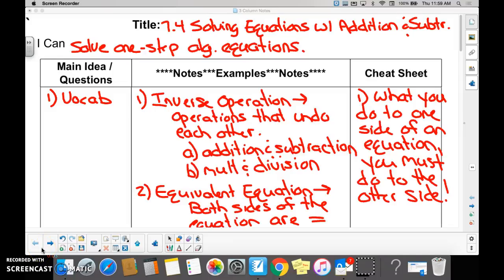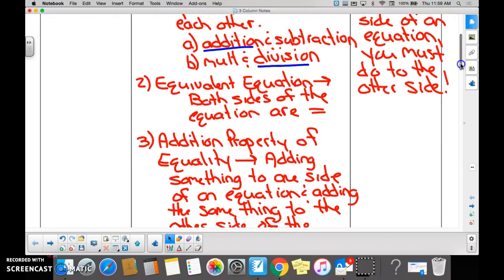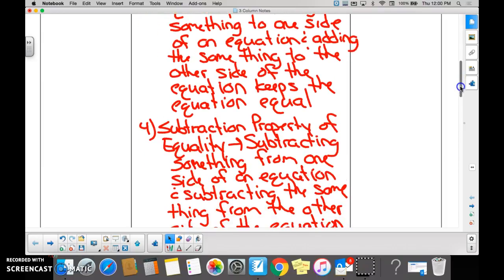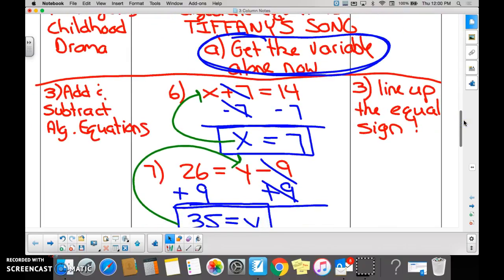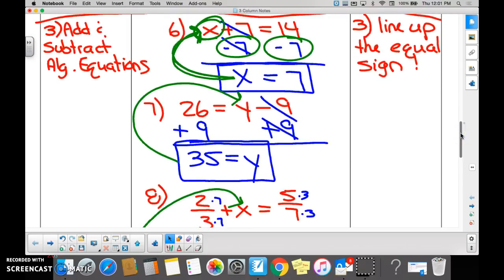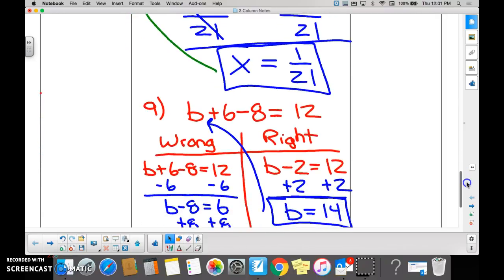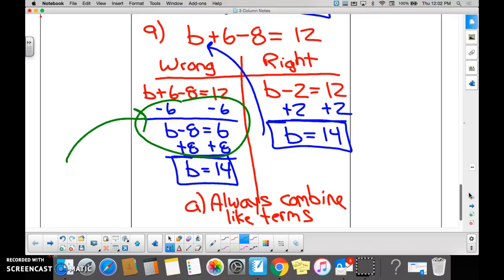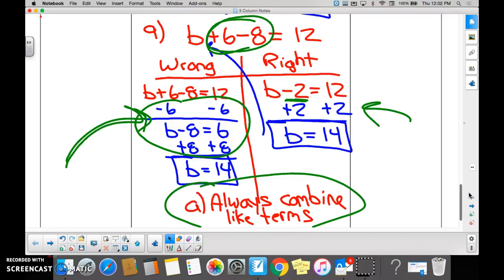7.4 Solving Equations w/ Addition and Subtraction